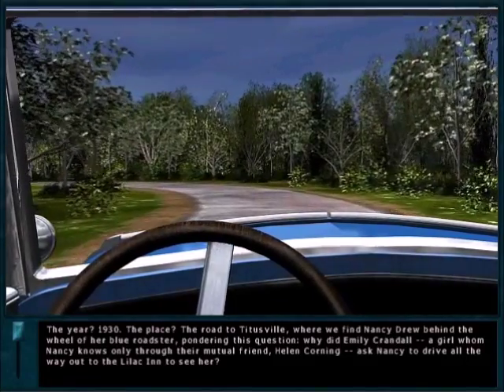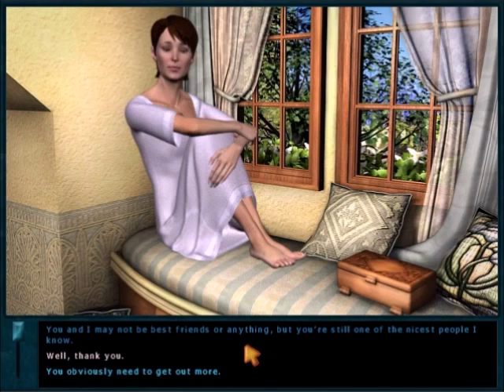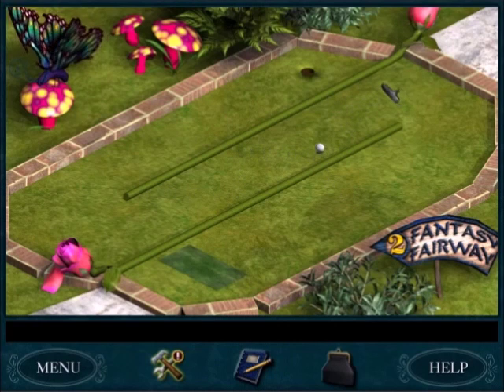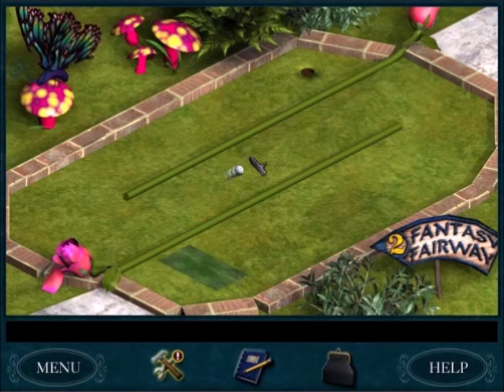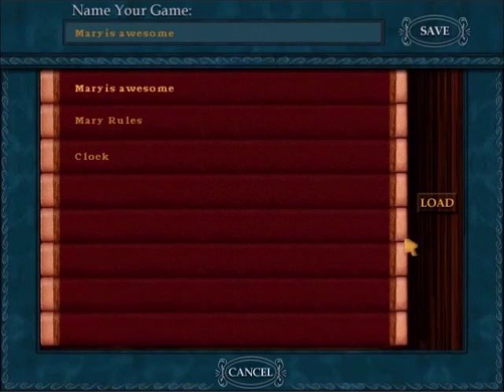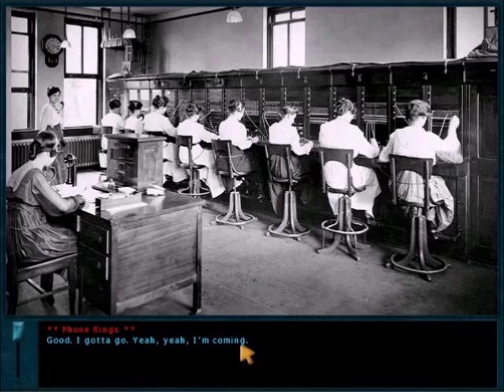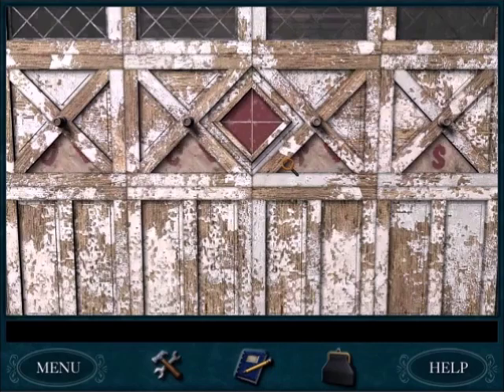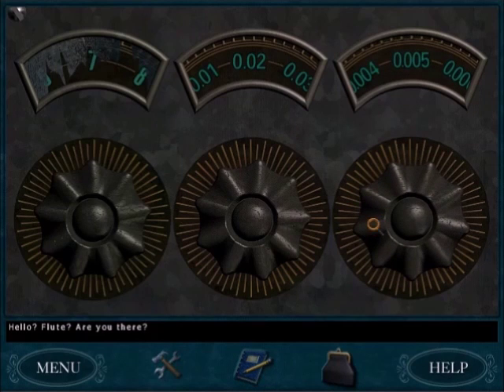Nancy Drew #12: Secret of the Old Clock - Game Review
A review for the 12th Nancy Drew Game. I give it an 8 out of 10. Although I like the game, I dislike minigolf, sewing and the long fetch quest.